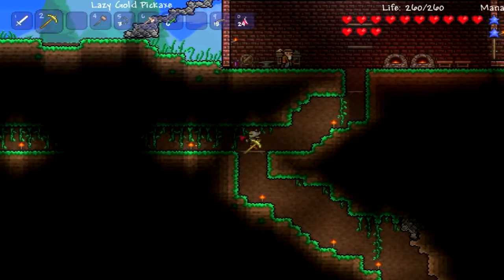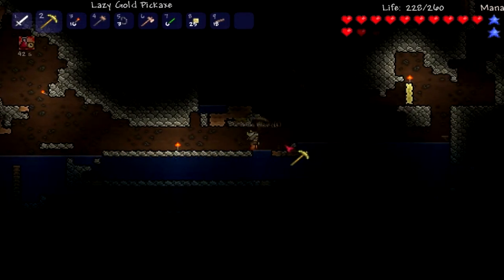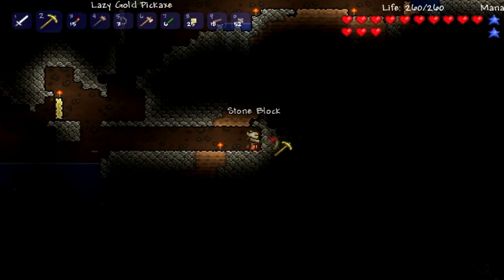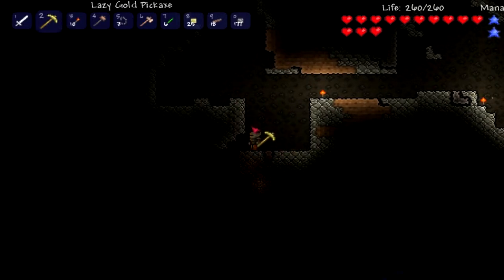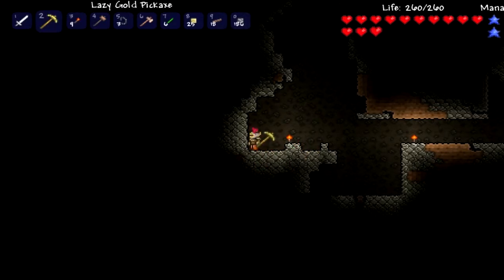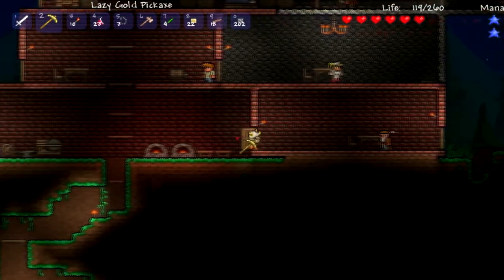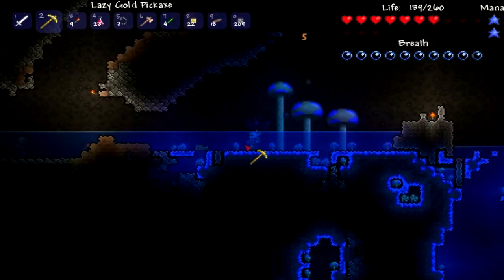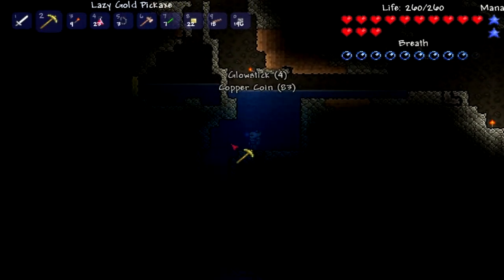Terraria w/ Scott #38: Pregnant Slimes?